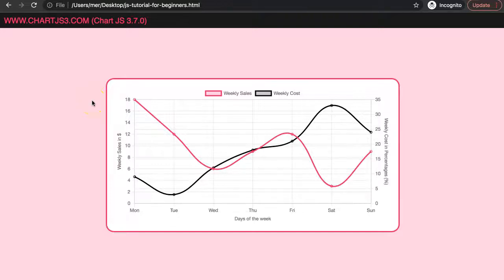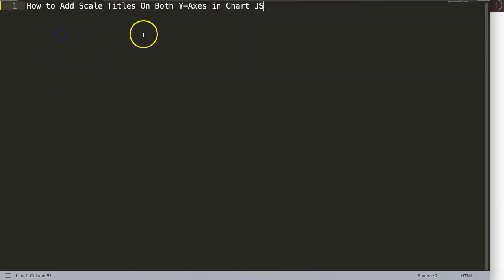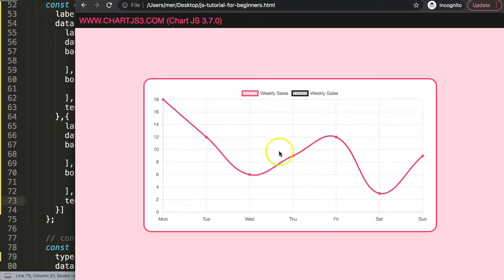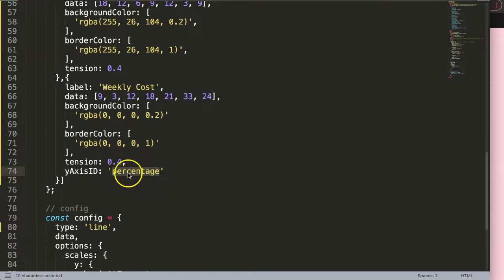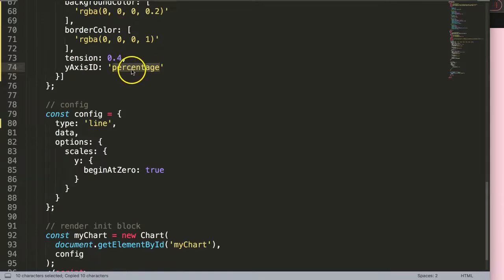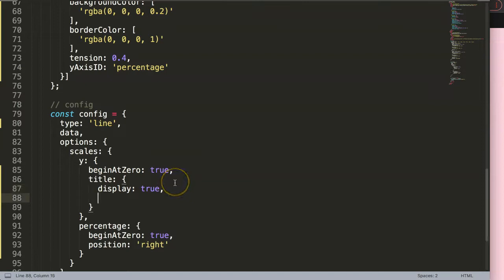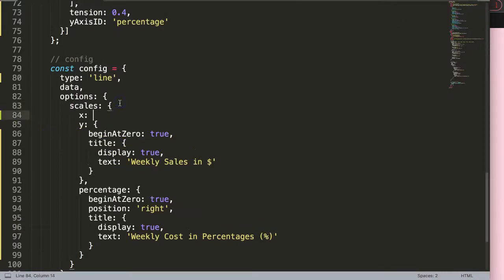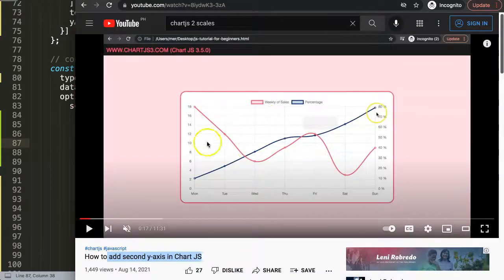How to Add Scale Titles On Both Y-Axes in Chart JS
In this video we will explore how to add scale titles on both y-axes in chart js. Having two scales is great and possible in Chart js. Having a descriptive title for the scales can be useful to clarify what each scale would mean.

To do this we need to know how to add a second y scale. Once we did that we need to add the titles and understand how to the title will be position correctly under the right scale.

This is part of the Chartjs Viewers Question series. Where we answer viewer questions. This question was asked by one of our viewers. A special thank you to Ivan Boricic for asking this question

▬ Materials/References  ▬▬▬▬▬▬▬▬▬▬

Chart JS Dashboard Series:
👍 Most Liked Video Series:

▬ About Us  ▬▬▬▬▬▬▬▬▬▬▬▬